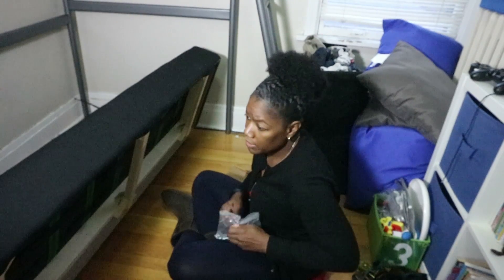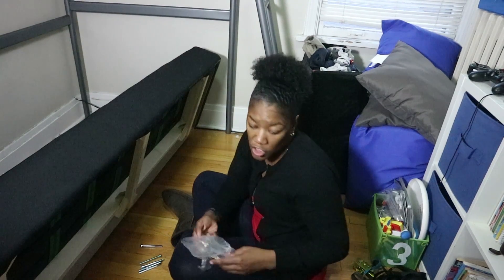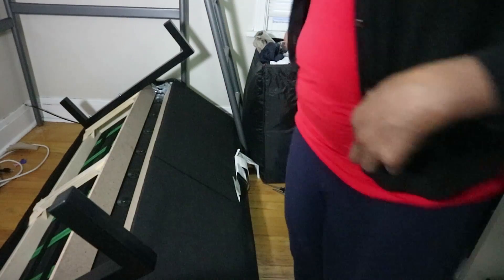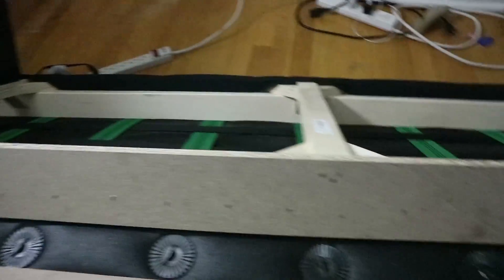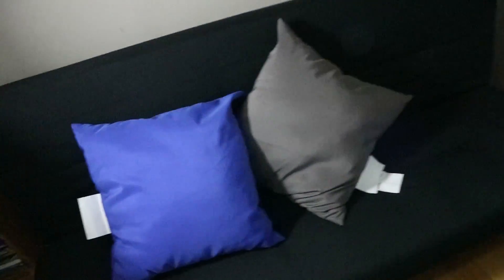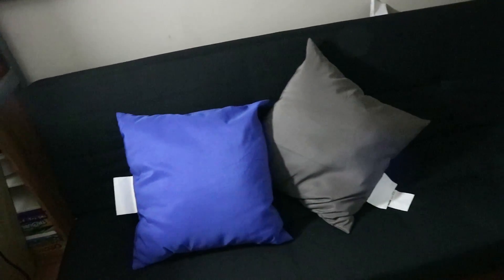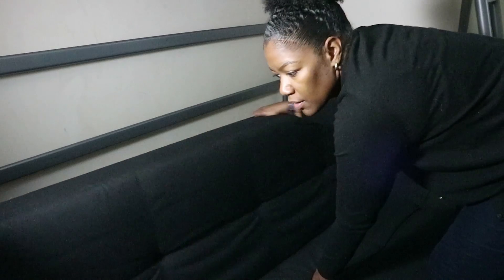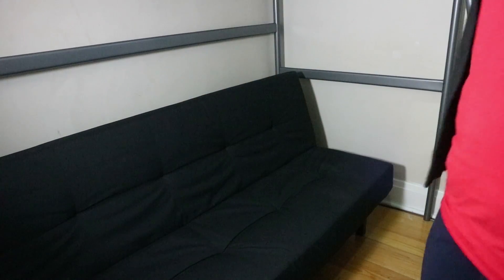UNBOXING AND REVIEW: IKEA BALKARP SLEEPER SOFA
Hi all. This is an Unboxing and review of the IKEA BALKARP SOFA BED. I brought this to fit perfectly under my sons IKEA SVÄRTA loft bed frame. Links to everything seen in the video will be down below.

Yep It's Me!!!